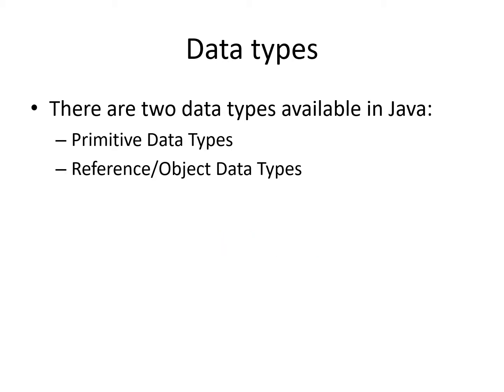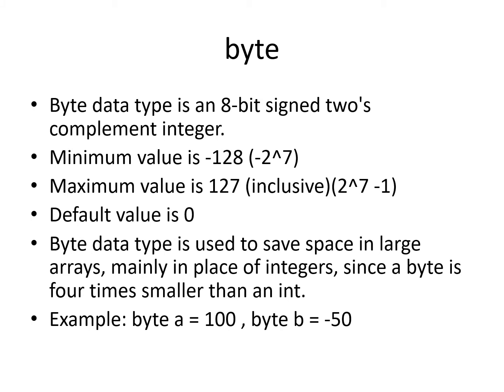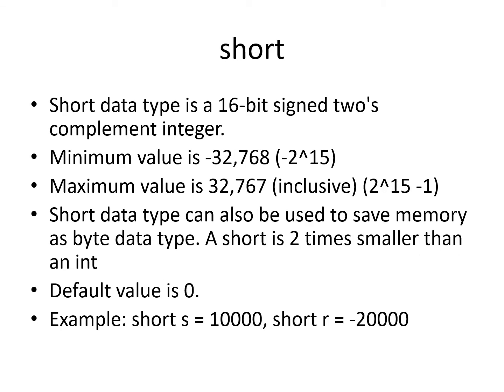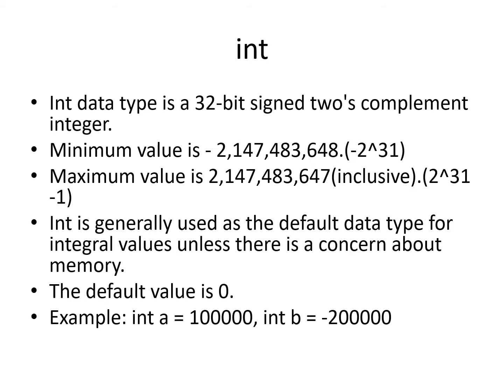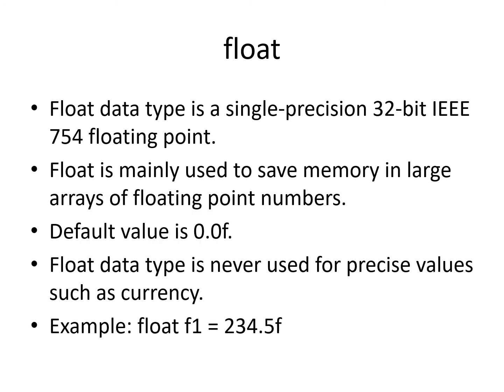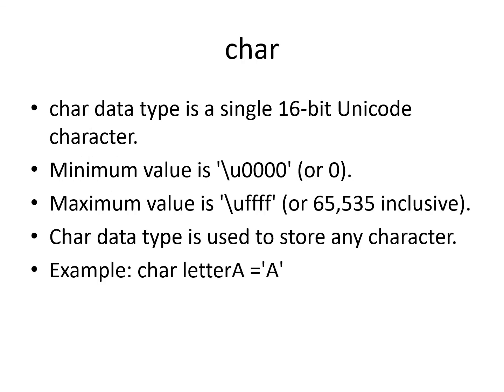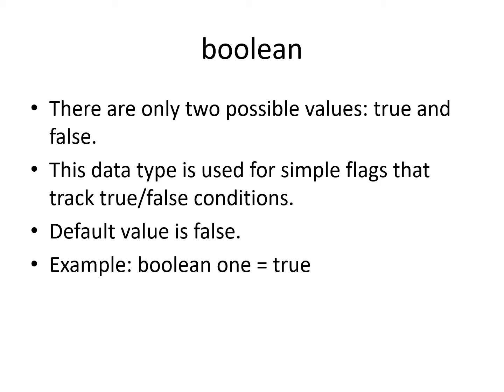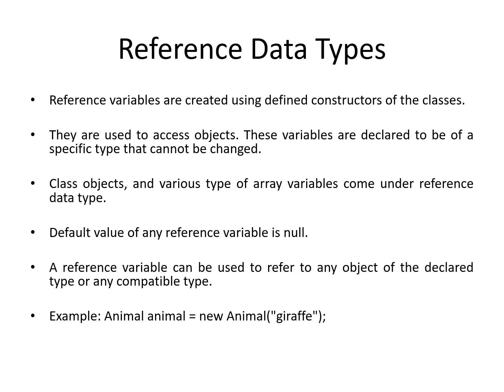CST205 ObjectOrientedProgrammingUsingJava Module2